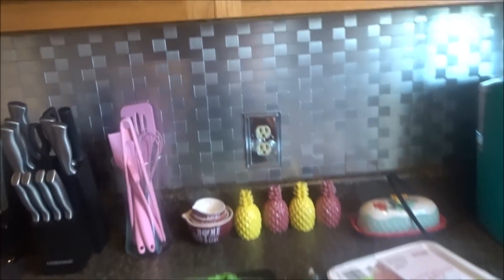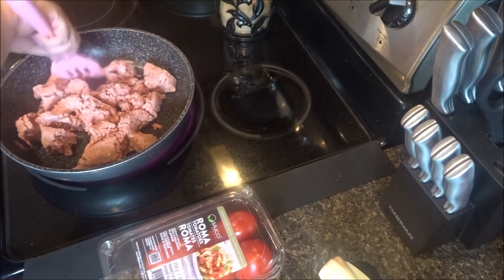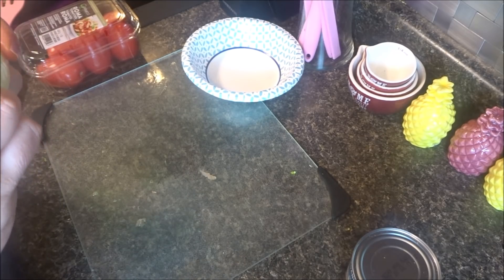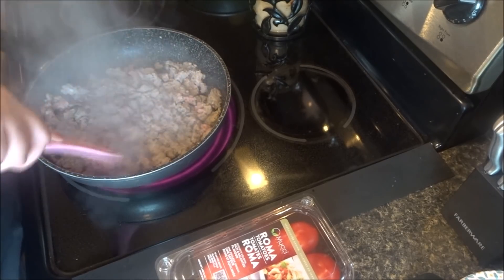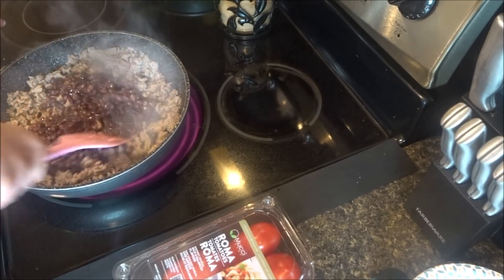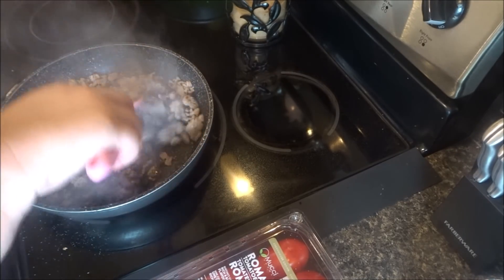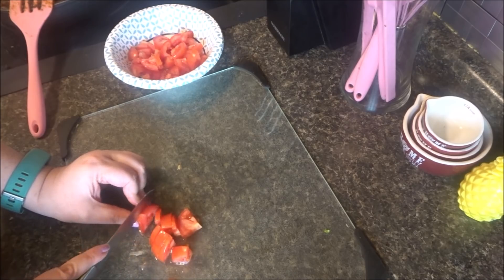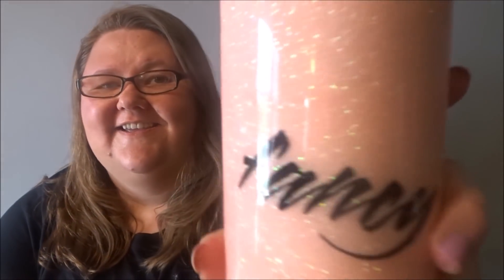COOK WITH ME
thank you for all your support xx